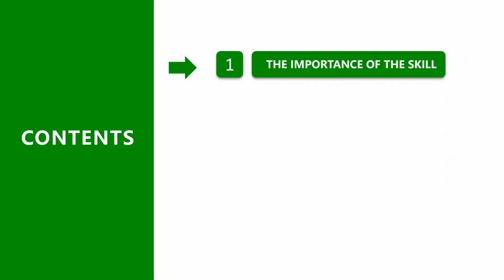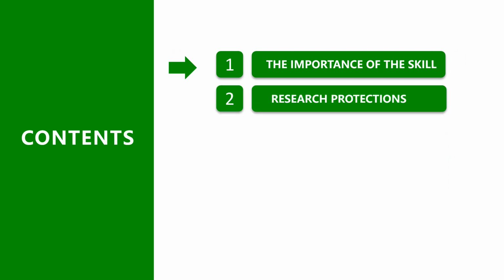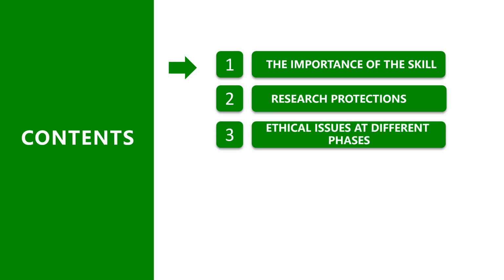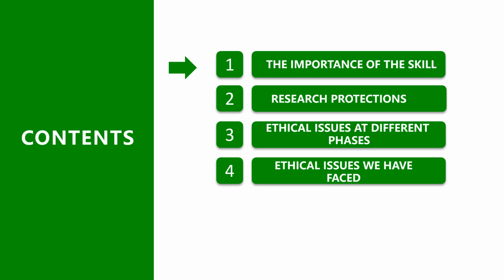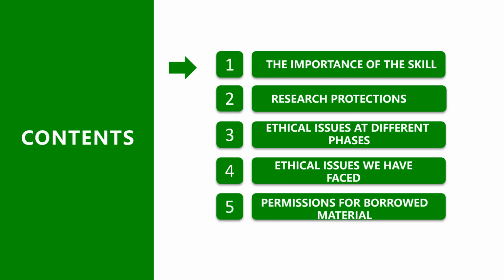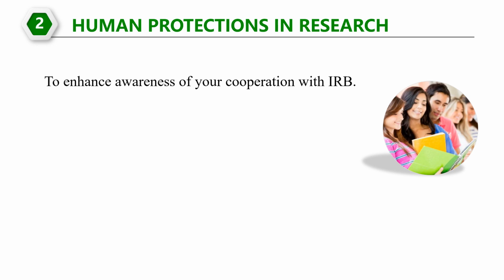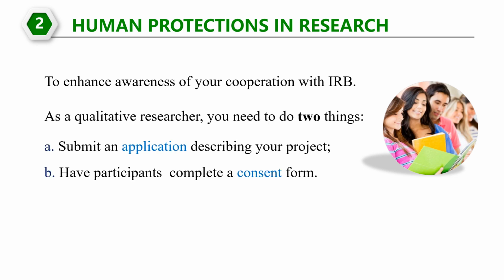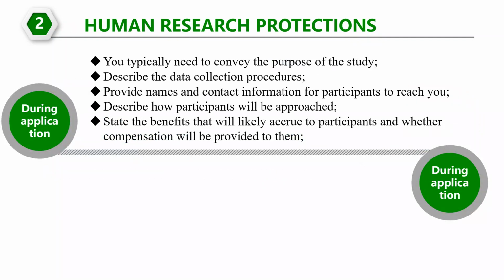Chapter7-1 Anticipating Ethical Issues